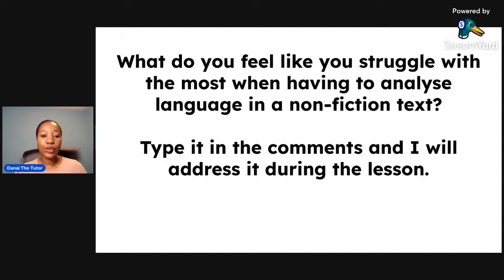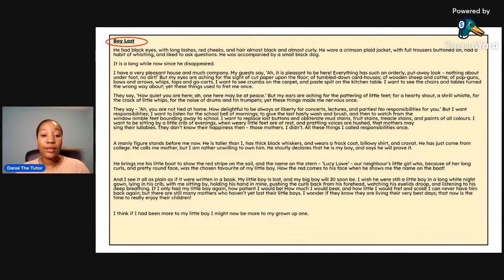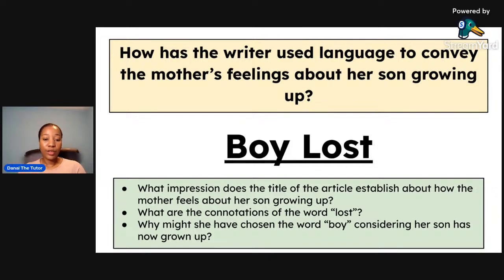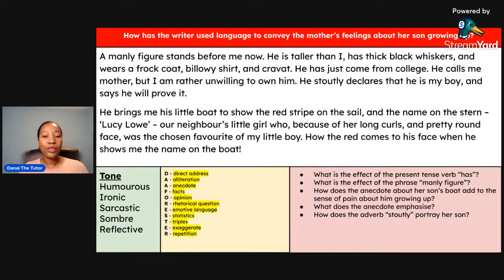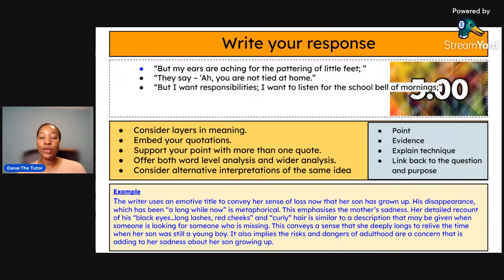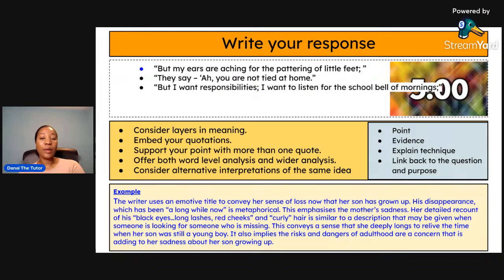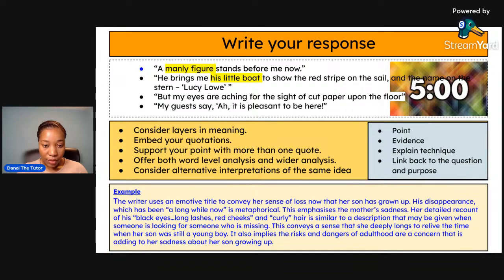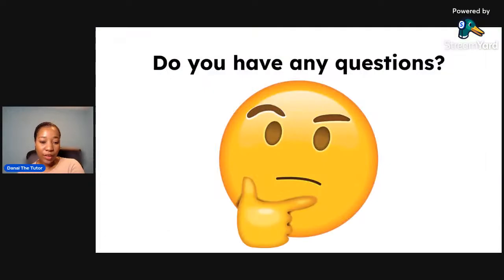Wednesday Webinar 4 GCSE Non Fiction Texts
All GCSE students will have to tackle a non-fiction text in their English Language exam, so it is imperative that they can confidently analyse this type of text.

This week I will be covering how to analyse language in a non-fiction text at grade 9 level.